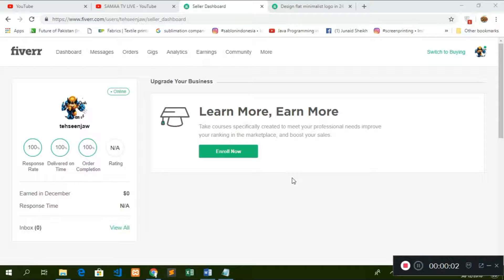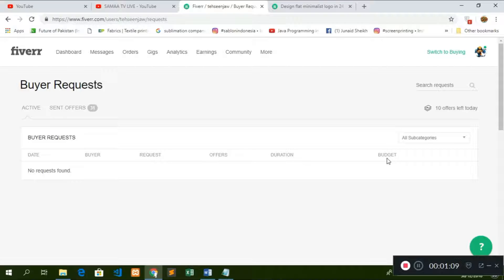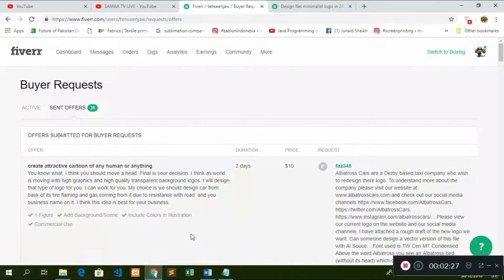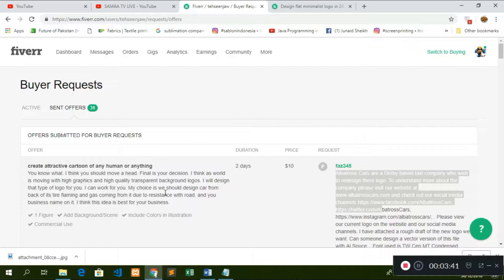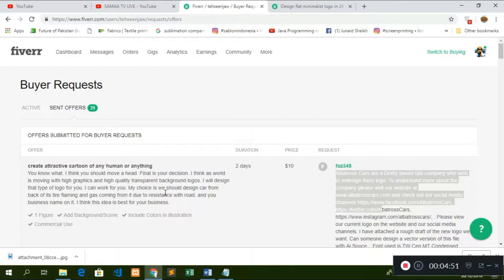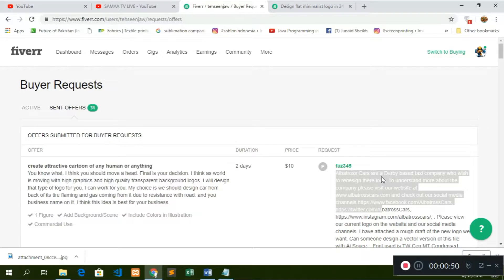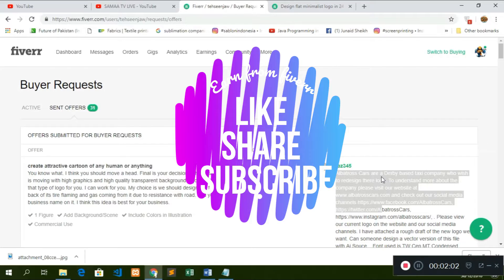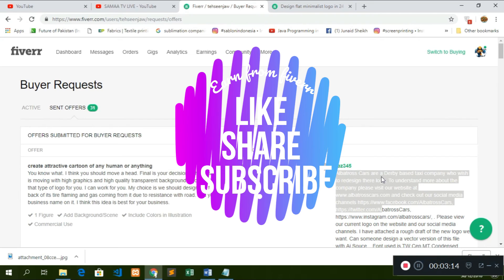Buyer Request Fiverr Session 3. Full Instructions, Tricks, Result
Easy way to start earning from Fiverr. Fiverr is most famous and easiest website for freelancer to get started. Many programmers, Web  designers, Graphic Designer and others use this area to sell their work to buyers.